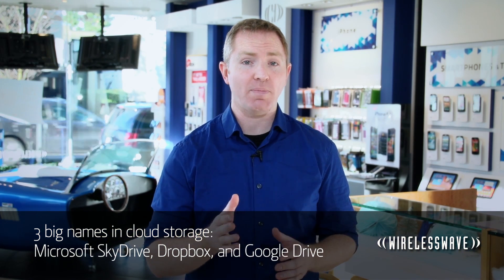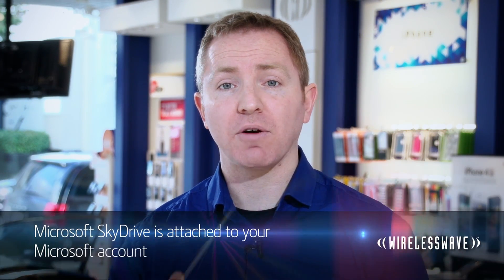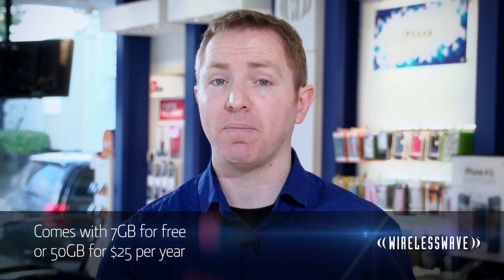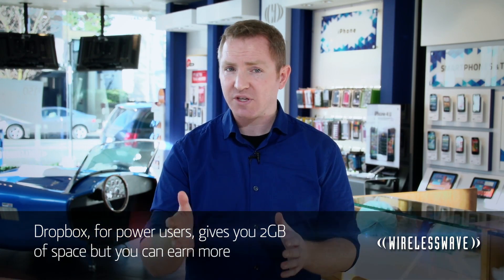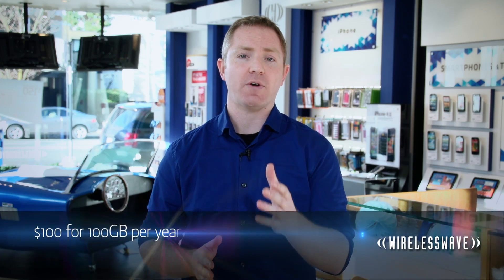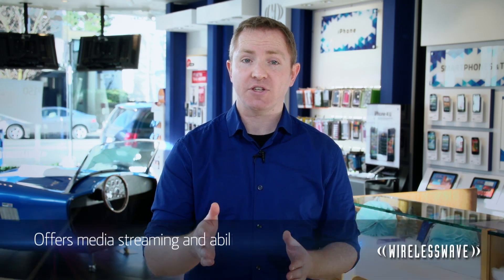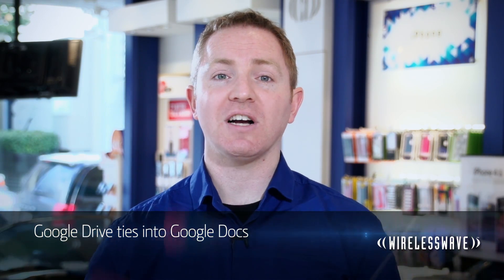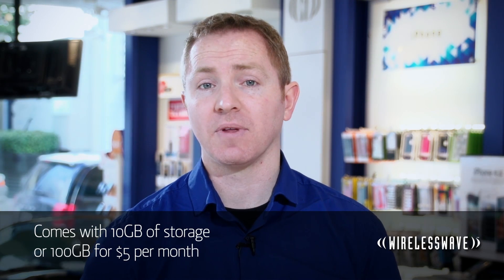Cloud services: storage options at home and on the go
Graham from WIRLESSWAVE TV walks us through the three big names in cloud storage: Microsoft Skydrive, Dropbox, and Google Drive.